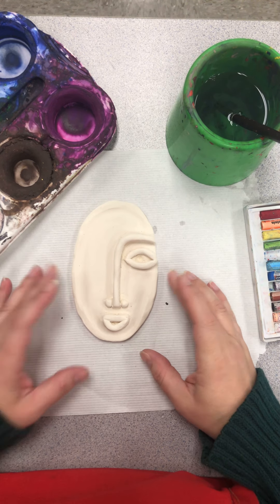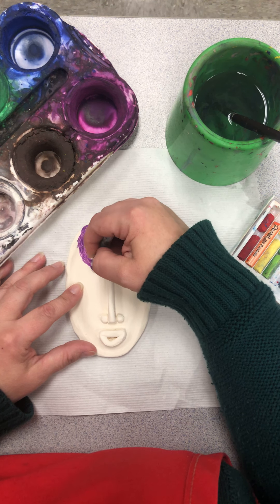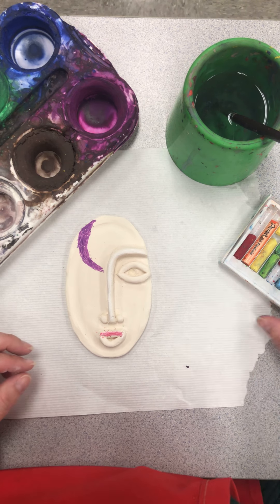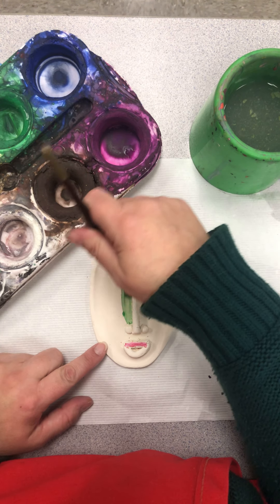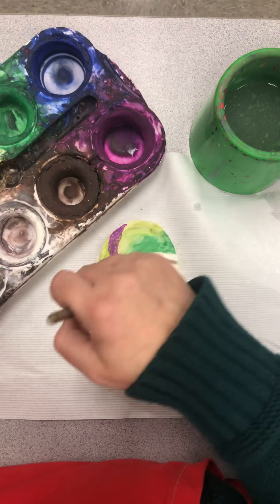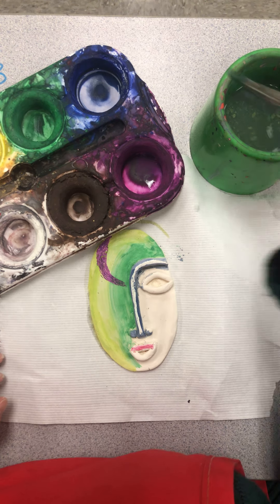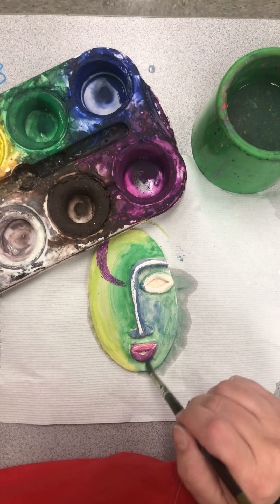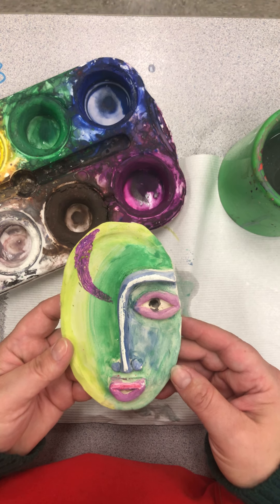Painted Madriguera face